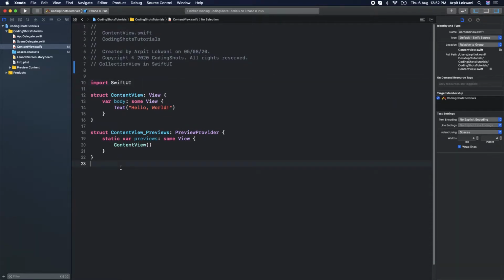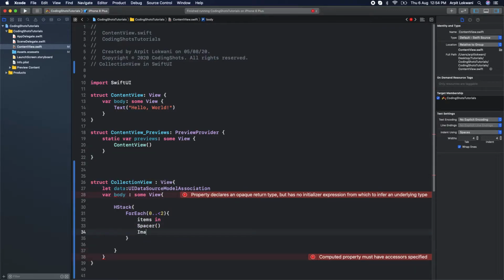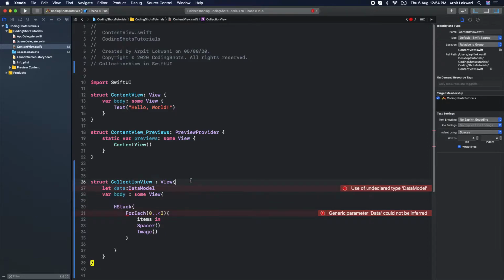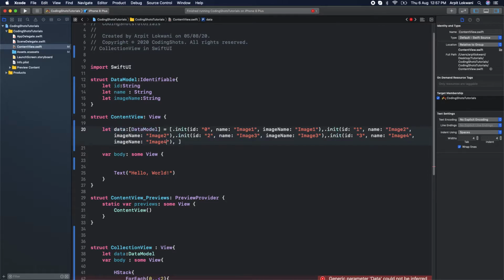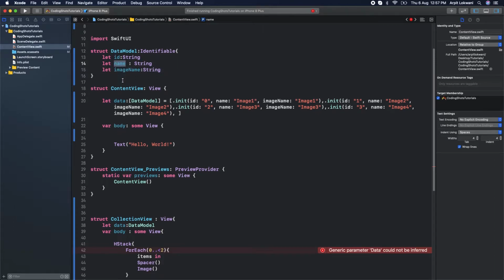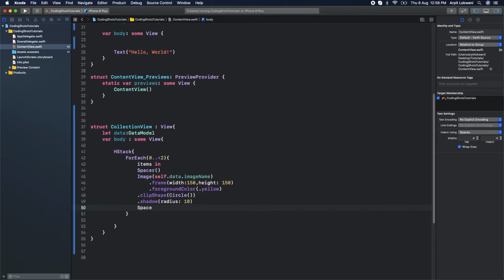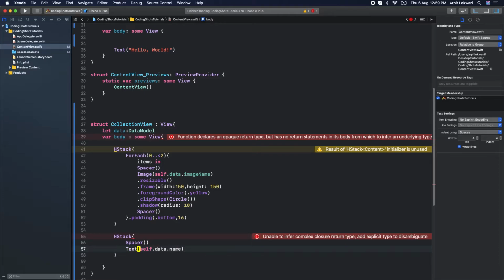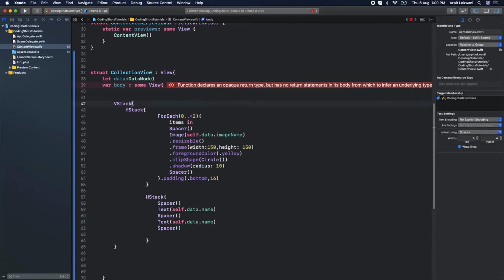SwiftUI CollectionView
In this tutorial you will learn how to create the UICollectionView in Swift UI with the help of List View.

As SwiftUI doesn't come with UICollectionview interface so we need to create the custom List view